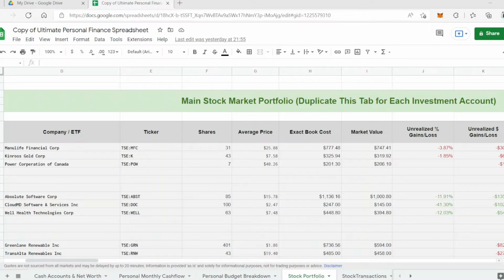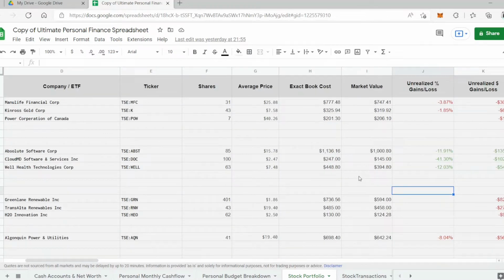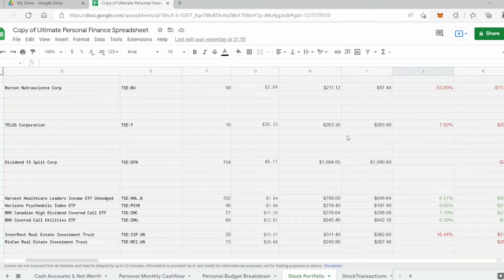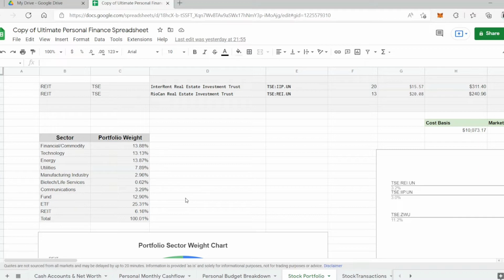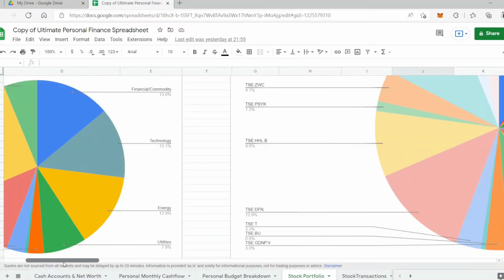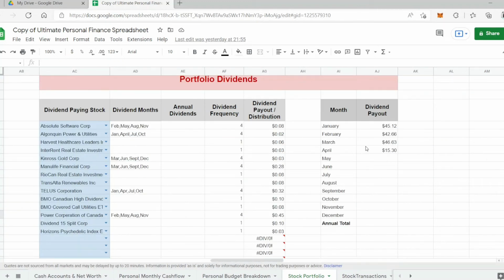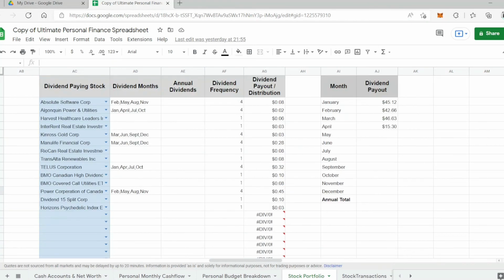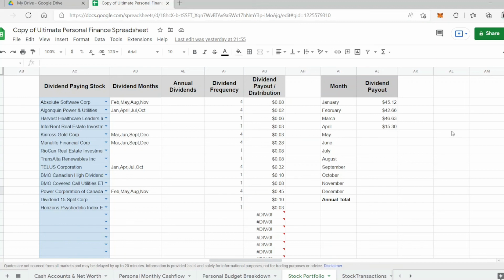TFSA - Wealthsimple challenge - March. Update# 31